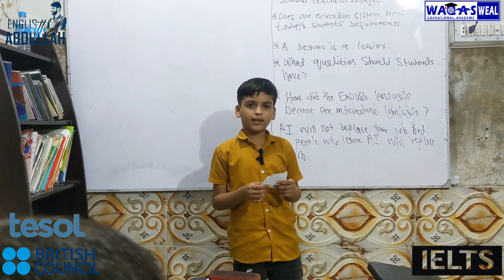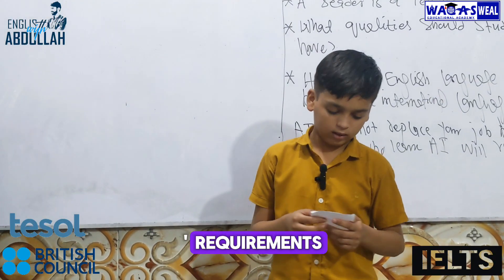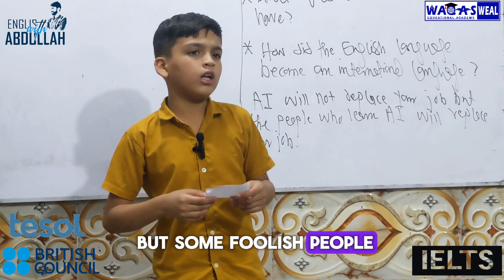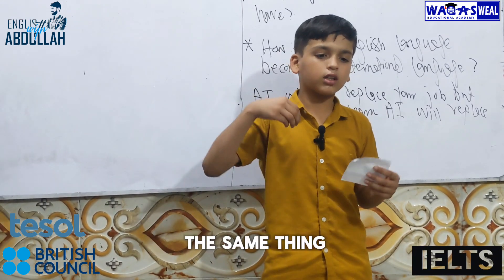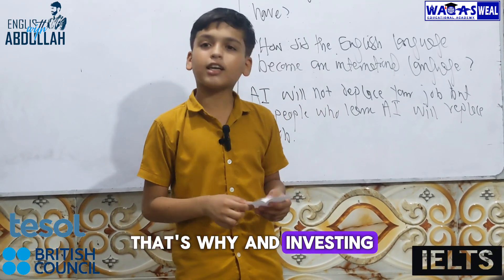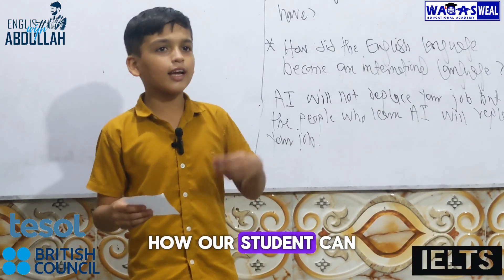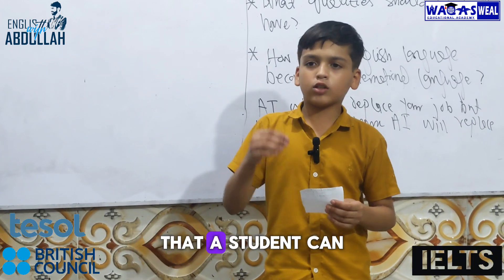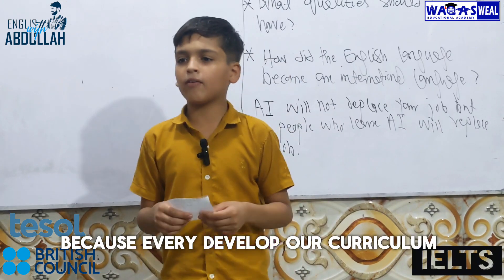Aryan Hussain | ESL Trainee | English Speaking Club